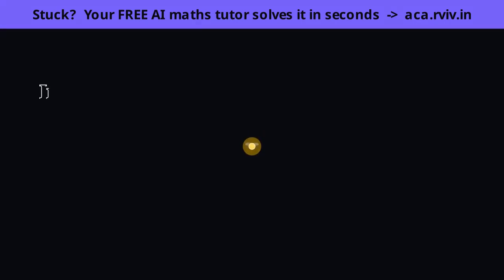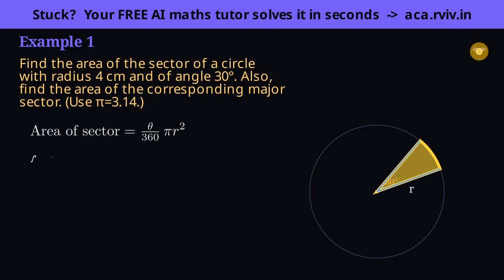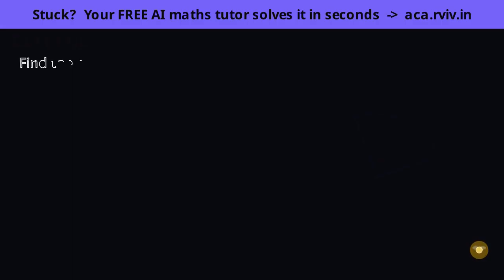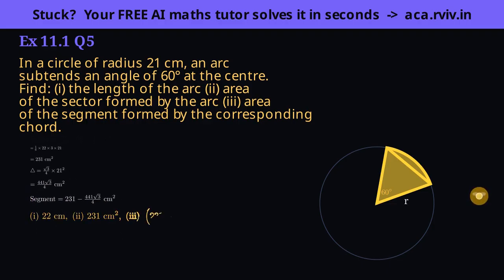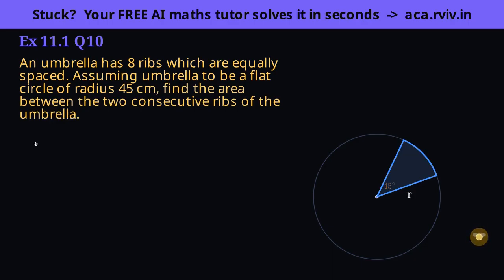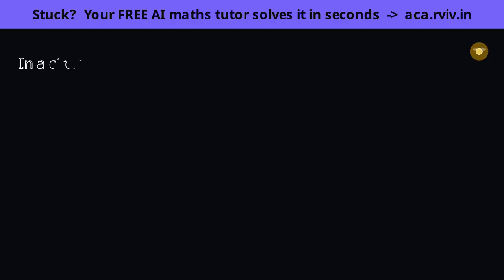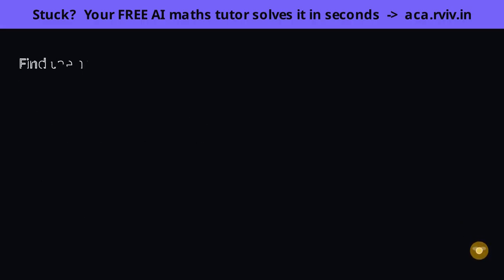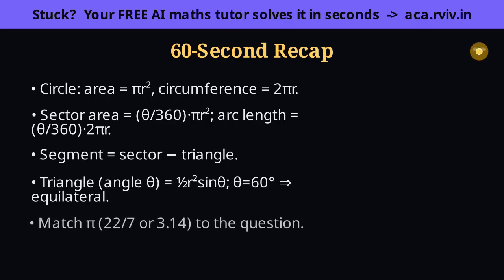Areas Related to Circles | Complete Chapter 11 Class 10 CBSE | Sector, Segment, All Exercises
Every formula for sectors and segments — worked examples, all 14 Ex 11.1 questions, exam practice, and memory tricks — in one complete Class 10 CBSE video on Areas Related to Circles.

From the basic sector area formula to the trickier segment problems (sector minus the triangle inside it), this video walks through every concept step-by-step. Use the timestamps below to jump to any example or exercise question instantly.

0:00   Opening — What You Will Learn
0:53   Brand Opener
1:03   ── Concept (Act 1)
9:51   ── Worked Examples (Act 2)
  9:51   Example 1 — Sector is its share of the full circle
  13:54  Example 2 — Segment = sector minus the triangle inside it
18:52  ── Exercises (Act 3) — Ex 11.1
  18:52  Ex 11.1 Q1  — Sector area in its purest form
  21:06  Ex 11.1 Q2  — Quadrant = quarter circle
  23:55  Ex 11.1 Q3  — Clock problem: minute hand traces a sector
  26:21  Ex 11.1 Q4  — Right angle at centre; sector + segment
  29:10  Ex 11.1 Q5  — One radius, one angle; feeds all three parts
  32:21  Ex 11.1 Q6  — 60° equilateral triangle: both segments
  34:57  Ex 11.1 Q7  — 120° sector; neat equilateral trick gone, use formula
  37:10  Ex 11.1 Q8  — Horse on rope at corner; animal swings through sector
  39:29  Ex 11.1 Q9  — Brooch: curved rim (circumference) + five straight bars
  42:34  Ex 11.1 Q10 — Umbrella ribs = spokes fanning from centre
  44:18  Ex 11.1 Q11 — Windscreen wiper blade sweeps a sector
  46:11  Ex 11.1 Q12 — Lighthouse beam fanning across sea = sector; find area
  47:53  Ex 11.1 Q13 — Six tile designs; each a known sector/segment combination
  50:22  Ex 11.1 Q14 — Four look-alike options; read carefully
52:17  ── Exam Practice (Act 4)
67:42  ── Tips, Tricks & Formulas (Act 5)